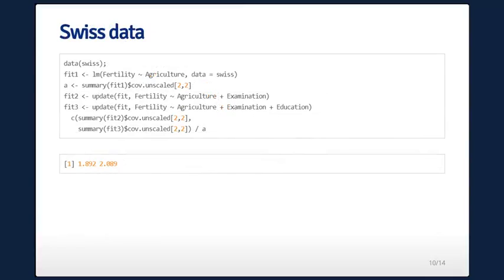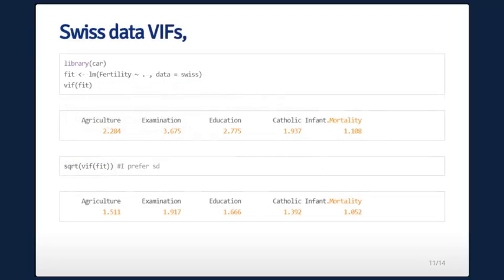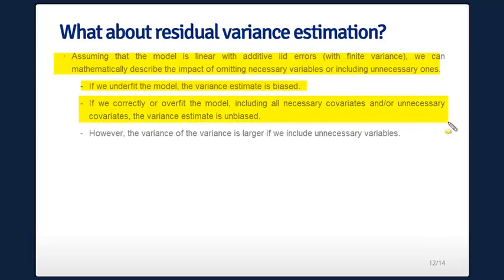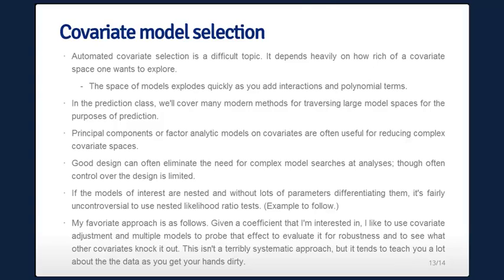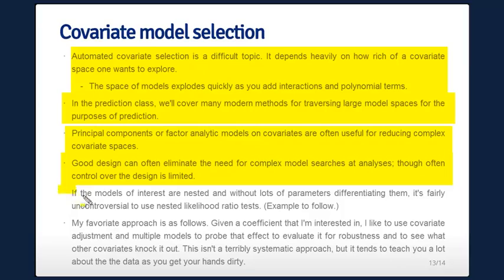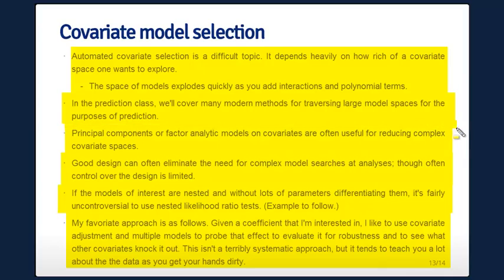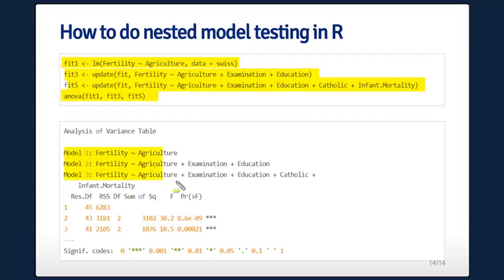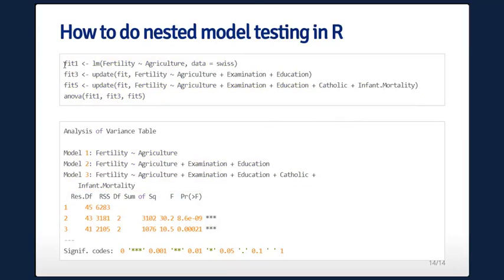3 13 02 05 c Model comparison and search 8 05